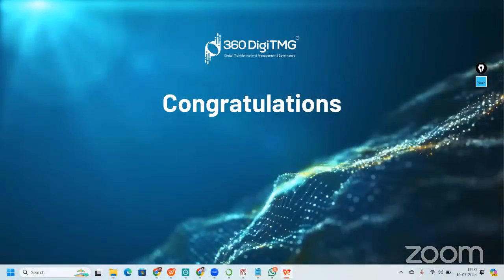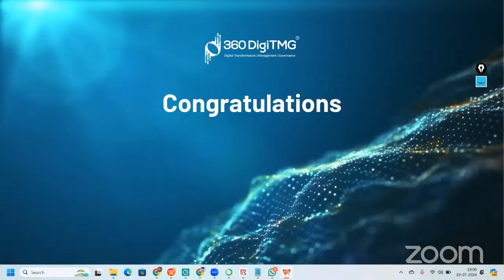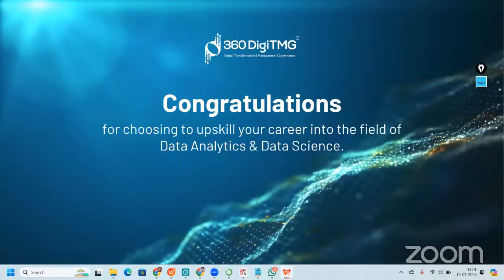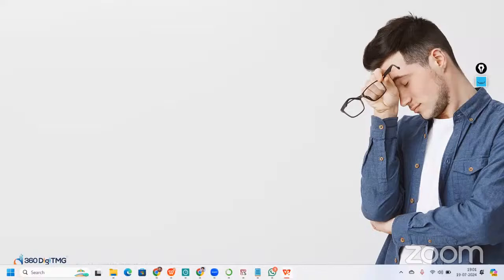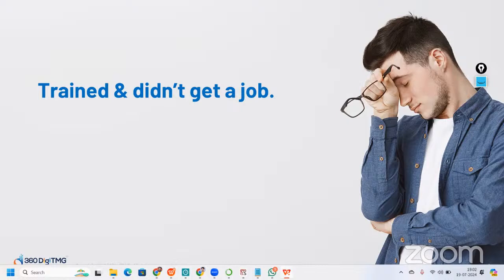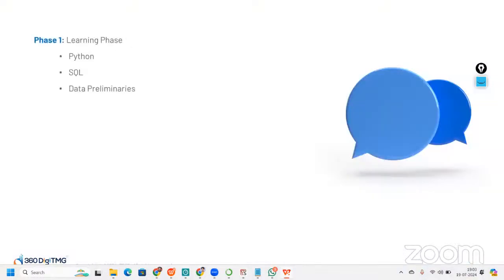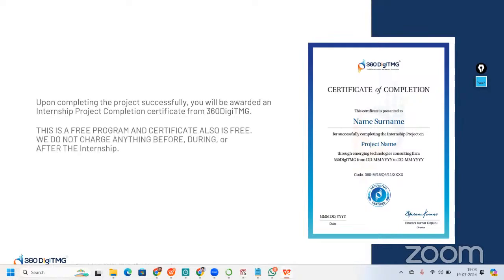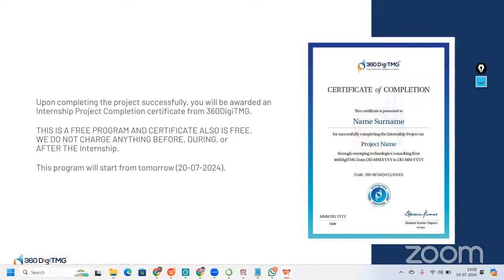Free Data Analytics / Data Science Internship | Batch 62 | 360DigiTMG